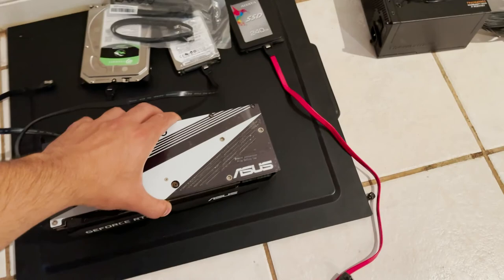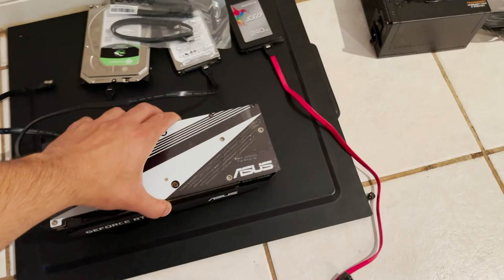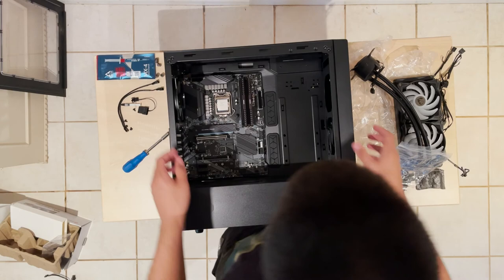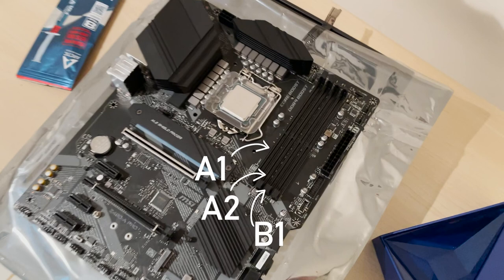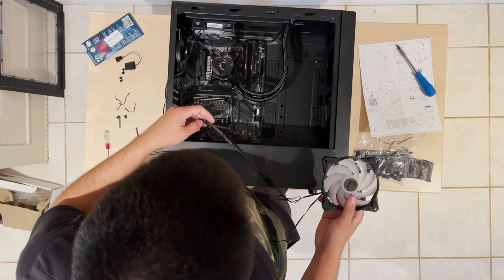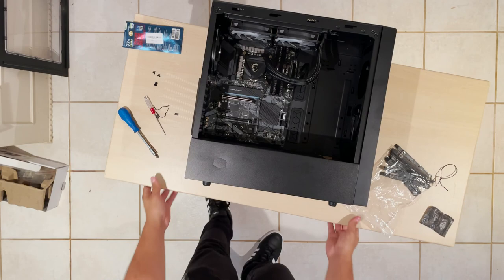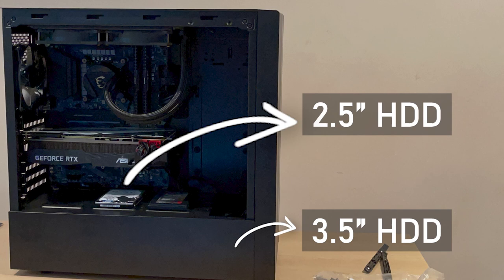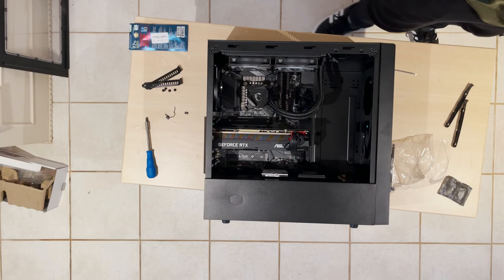Building A Gaming PC (Gaming Rig)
▹ CPU | Intel Core i9 10900k 3.7GHz 10-Core Processor
▹ GRAPHICS CARD | ASUS Dual GeForce RTX 2080 OC edition
▹ MEMORY | CORSAIR VENGEANCE LPX 3200 MHz DDR4 16GB (2x8GB)
▹ CPU COOLER (AIO) | MSI MAG CORELIQUID 240R
▹ STORAGE | BarraCuda 3.5" HDD / ADATA 2.5" SSD
▹ POWER SUPPLY | Thermaltake Litepower 650W
▹ CASE | Cooler Master MasterBox NR600